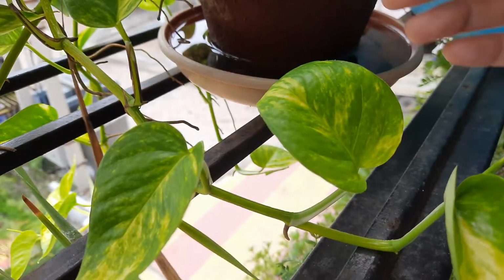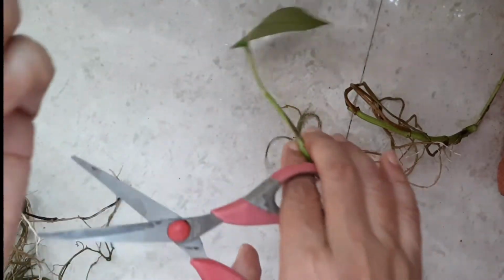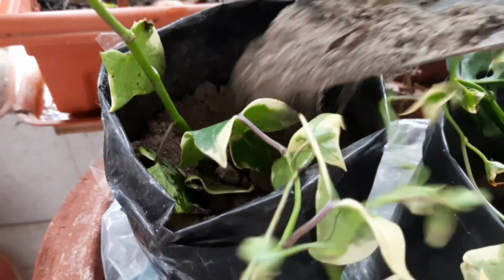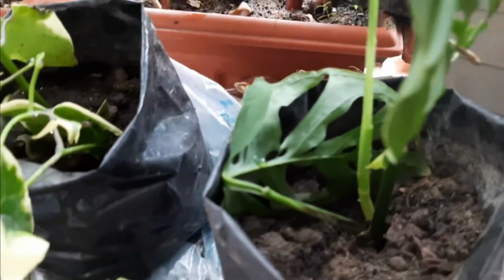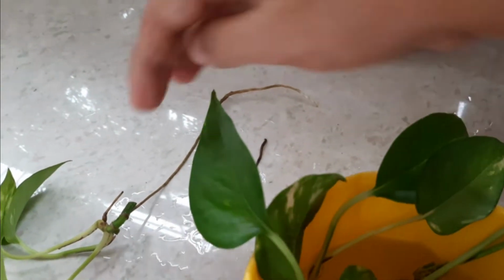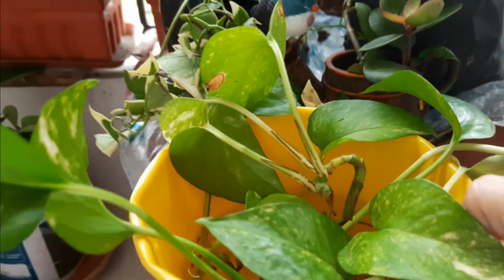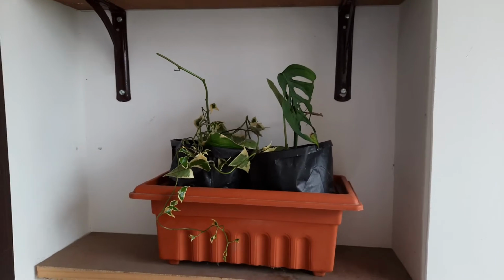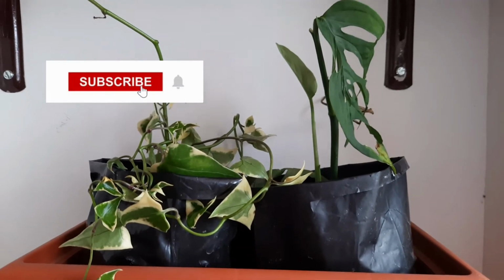TENDING TO MY PLANTS | PLANT PROPAGATION AND CARE | INDOOR DECOR WITH PLANTS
Today I have done a few tasks like planting my new plants, propagating my pothos which I had just kept it in water for many days. trimming a small plant etc. hope you will enjoy the video and if you do then please subscribe to our channel and hit the bell button for notifications.
Thankyou in advance.